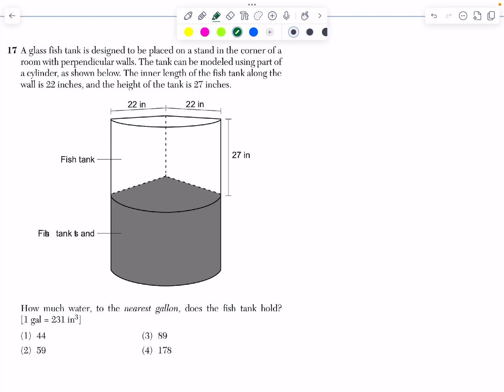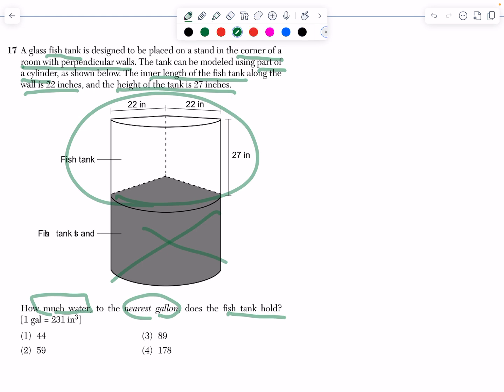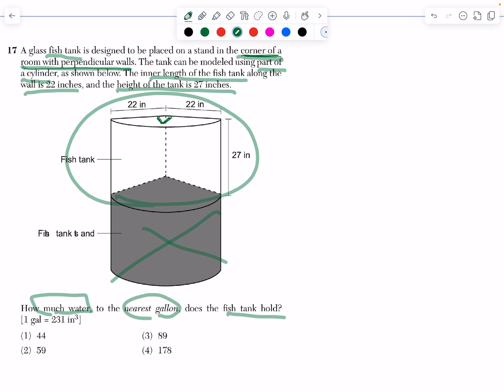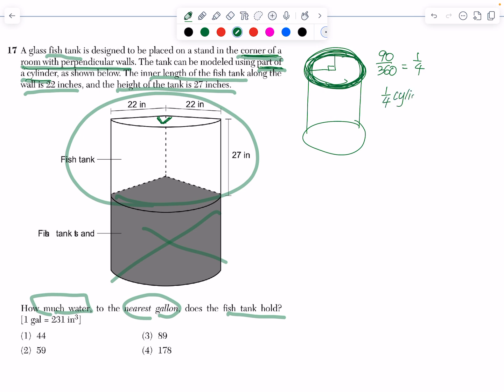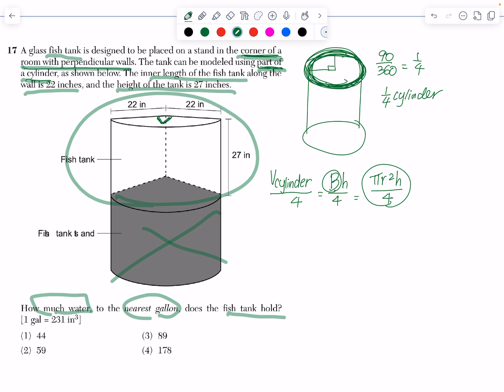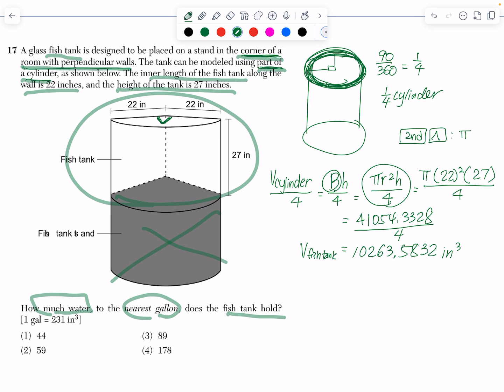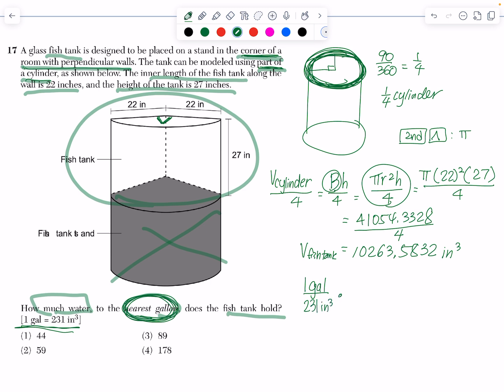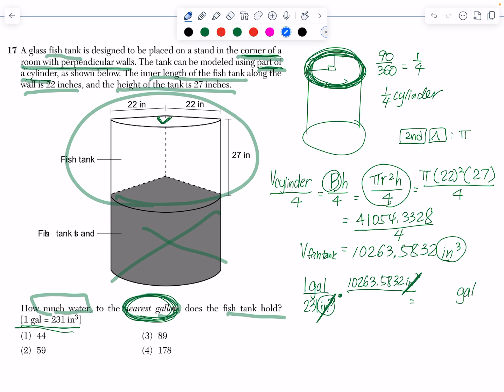#17 January 2025 Geometry Regents